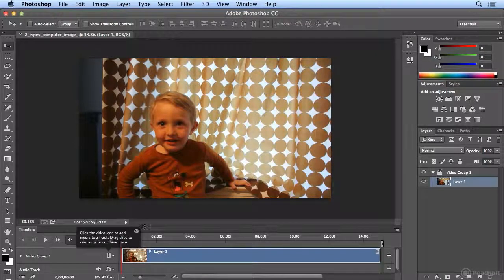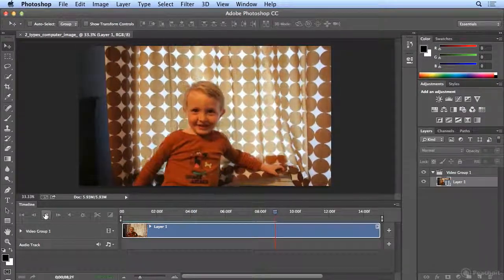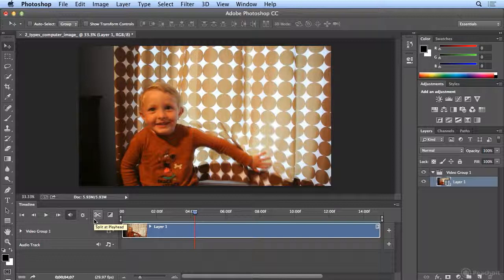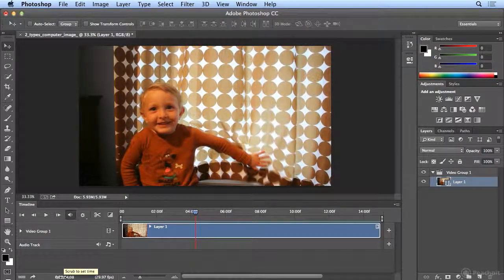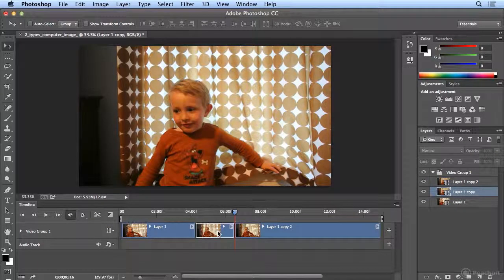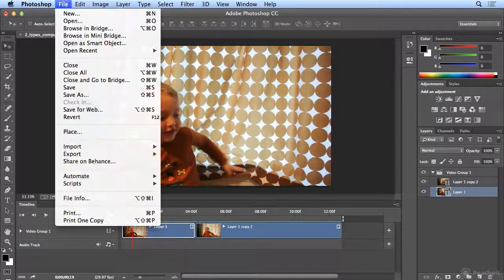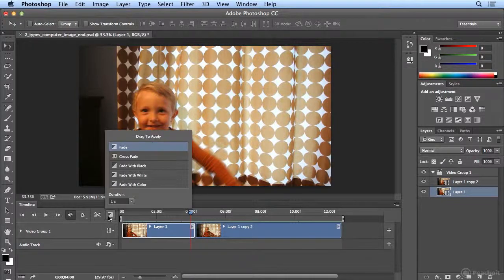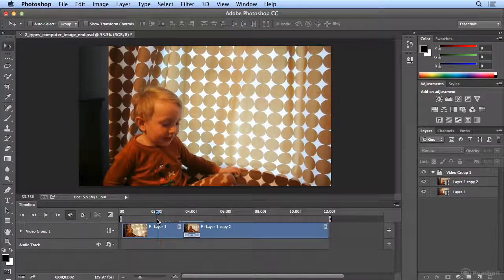087.Introduction to Video Editing in Photoshop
087.Introduction to Video Editing in Photoshop